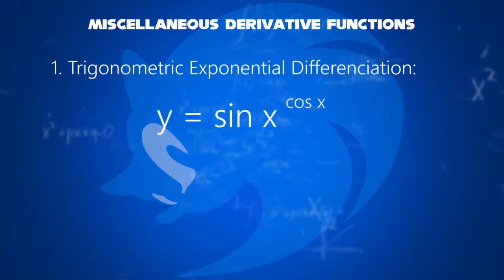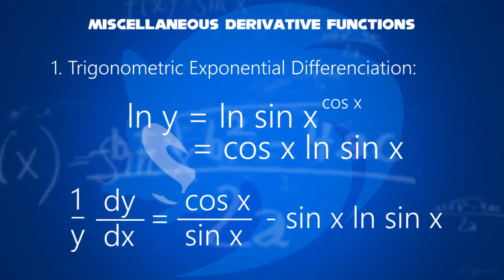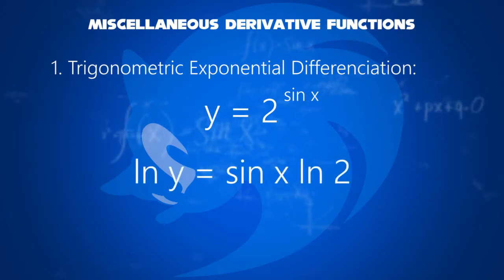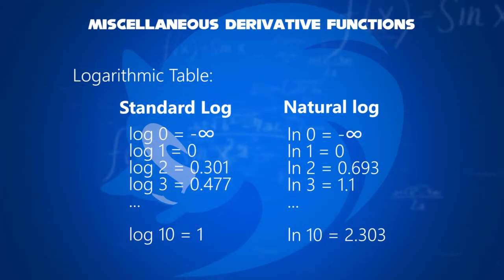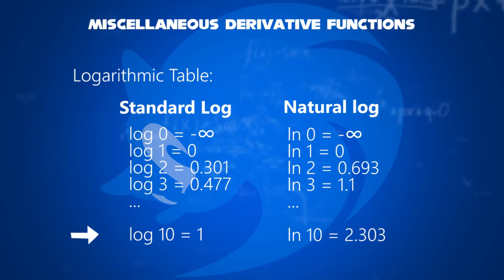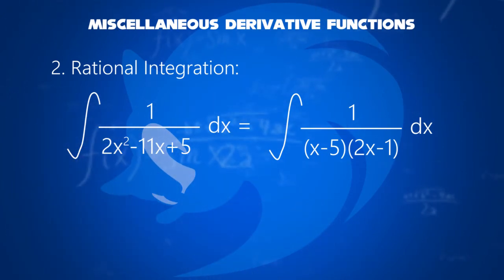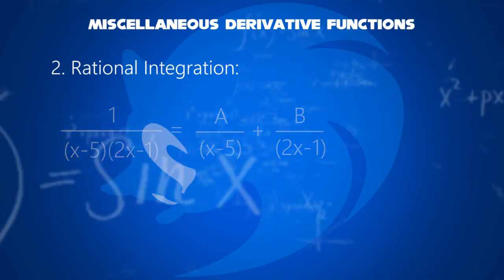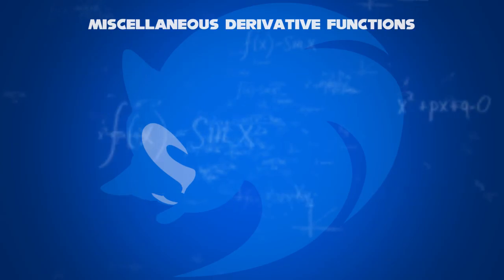Sonic Teaches Miscellaneous Derivative Functions